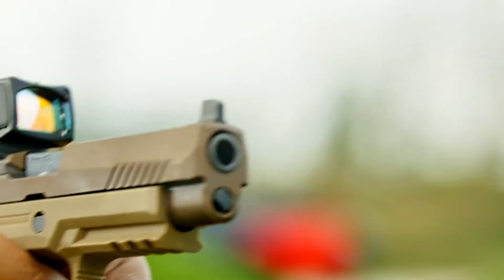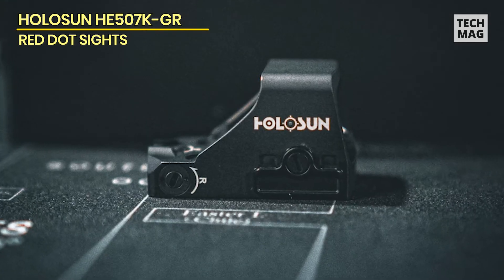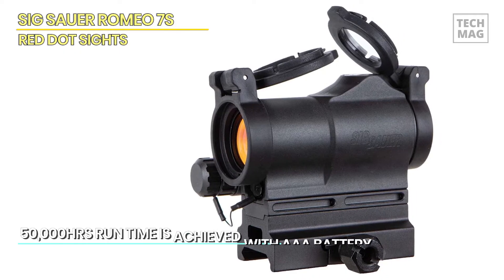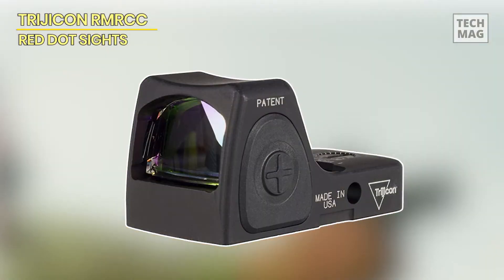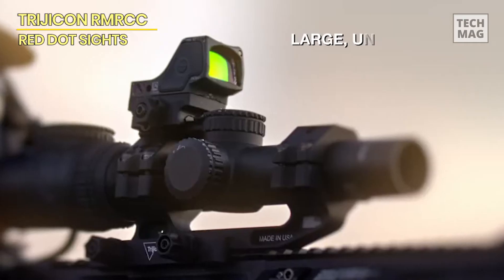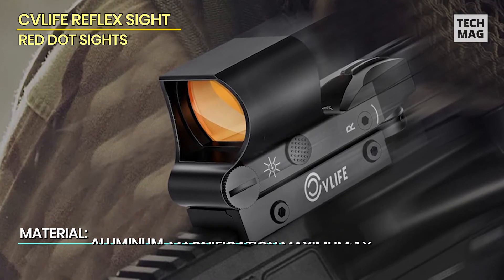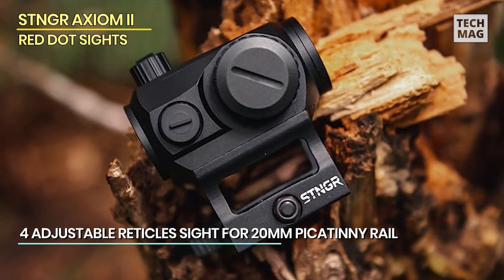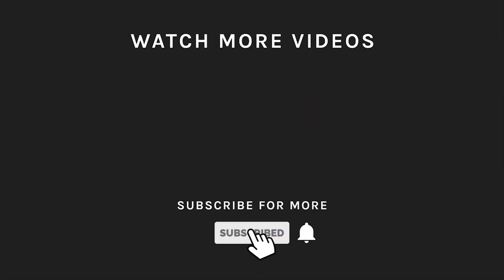Best Red Dot Sights for 2024: Expert Picks & Buyer’s Guide!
Check Out The Best Red Dot Sights Here!
► HOLOSUN HE507K-GR
► Sig Sauer Romeo 7S
► Trijicon RMRcc
► STNGR AXIOM II

VIDEO GUIDE
00:00 Best Red Dot Sights
00:19 HOLOSUN HE507K-GR
01:43 Sig Sauer Romeo 7S
03:03 Trijicon RMRcc
04:29 CVLIFE Reflex Sight
05:55 STNGR AXIOM II

HOLOSUN HE507K-GR
Let's start with our first offering, the HOLOSUN HE507K-GR X2. This red dot sight is a complete game-changer for subcompact pistols. It's equipped with Holosun's Red Super LED, which has a remarkable 50,000-hour battery life, so you'll never be left in the dark. The multi-reticle system is impressive, enabling you to select between a 32 MOA circle with a 2 MOA dot or just the dot, offering you versatility depending on your shooting requirements. One of the best features is the Shake Awake technology, which saves battery life by deactivating the LED when not in use and rapidly reactivating it with the smallest movement. It's sturdy, with a 7075 aluminum casing that can take a hit and keep going. It also fits straight onto the P365X/XL, though slides with a four-boss interface may require an adaptor plate. This sight comes with everything you need, including a multi-tool, lens cloth, and instruction booklet. With the HOLOSUN HE507K-GR X2, you receive more than just a red dot sight; you get a dependable, high-performance tool that is ready to go whenever you are.

The battle for a low-cost red dot optic is vigorous and crowded. However, I believe that Sig Sauer's Romeo 7S separates itself from the competition. While the name of the Romeo 7S may remind many of the "other" Romeo 7, which is slightly longer and has a larger objective lens. This optic has recessed windage and elevation adjustments, but no cover or cap. This is identical to the current Romeo 5 models. This is something I've grown to love instead of fiddling with covers and screw-down lids. Every adjustment is sturdy and tactile. And you can quickly detect if you're making the necessary modifications when sighting in. A pair of 22 mm lenses on the Romeo 7S offer shooters unlimited eye relief and parallax-free operation. Plus, Sig's unique coating reduces glare while improving light transmission through the optic. It could be the secret sauce that Sig applies to the lenses during production, but it results in a very clear optic that does not create excessive eye irritation during testing and evaluation sessions on a 10.5" SBR and 16" AR.

Trijicon RMRcc
Many semi-automatics now come with an option for mounting a micro red-dot, and Trijicon's RMR is one of the most well-known pistol-compatible optics produced for use with these firearms. The RMRcc's internal electronic suite is housed within a robust 7075-T6 aluminum casing, earning it the "rugged" moniker. A well-thought-out concave form distributes shock from impacts away from the lens, increasing the optic's durability. The RMRcc is available in two versions, each with an inbuilt LED that generates a 3.25-m.o.a. or 6.5-m.o.a. red aiming point. Powering the unit is a single CR2032 battery that can last up to four years when run at the bottom half of the unit's eight brightness settings. As a result, the optic lacks an automated turn-on/off feature, which is just unnecessary. Instead, it has an automatic reset function that returns the unit to "automatic mode" after 16.5 hours without a button touch. In automated mode, the dot dims to what it considers to be the ideal setting for the ambient lighting circumstances, ensuring that the optic does not remain at high brightness if the user forgets to turn it down.